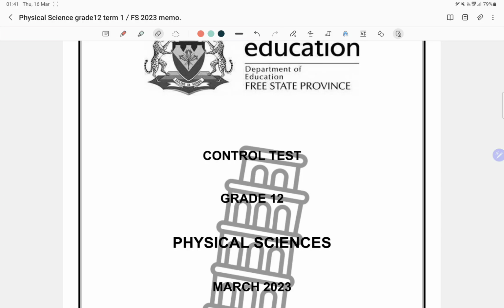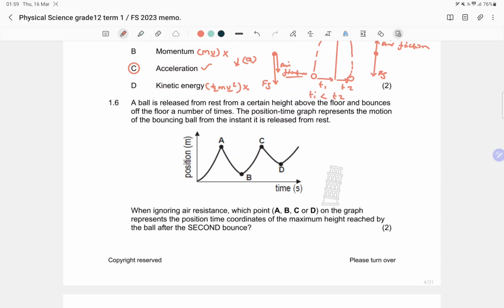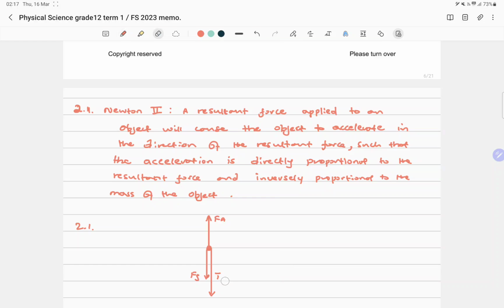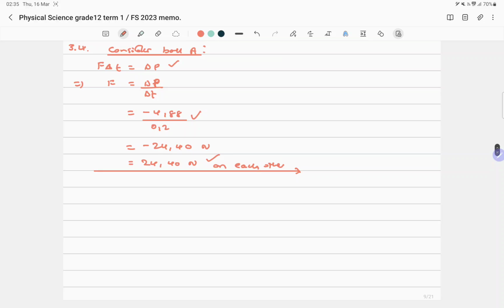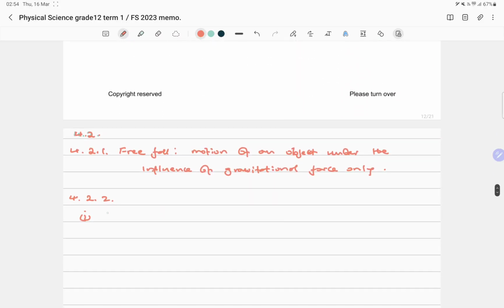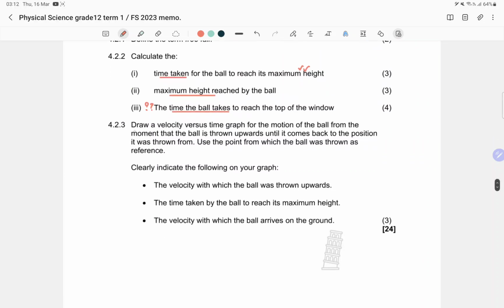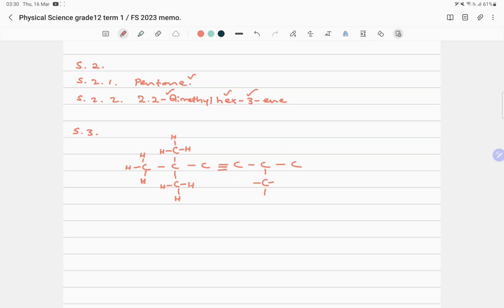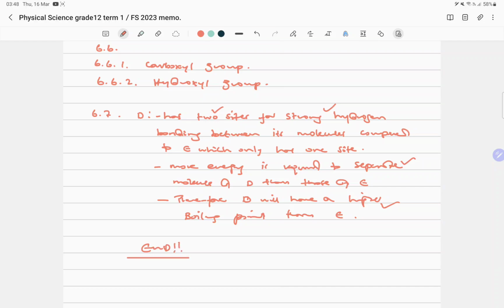Physical Science grade 12/ term1 memo/ Free State 2023 @ zamokuhlemakhamba